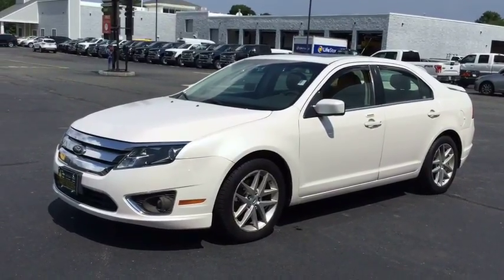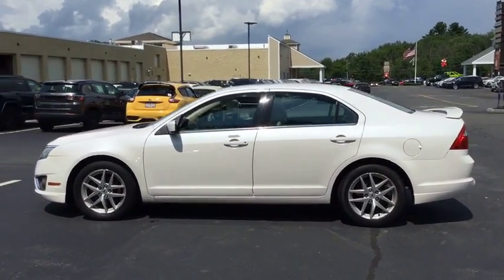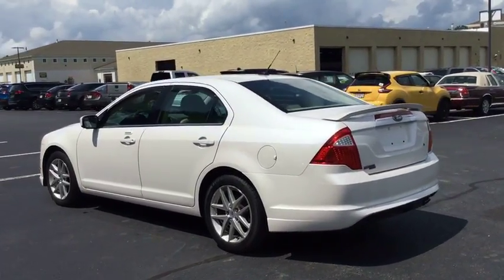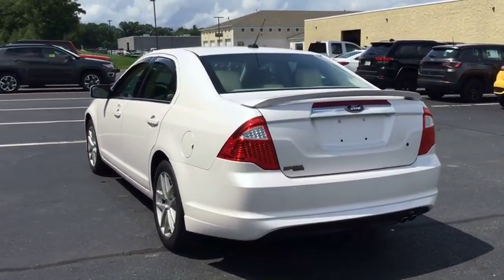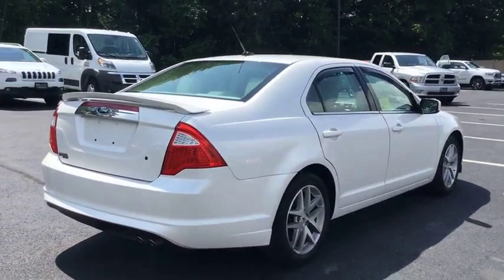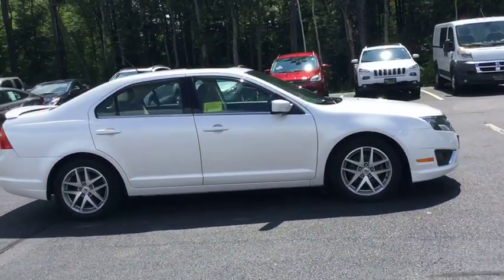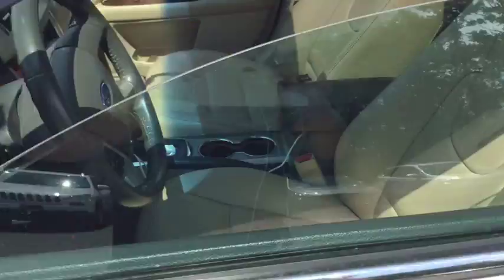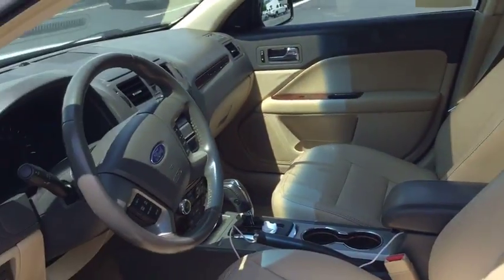2011 Ford Fusion near me Milford, Mendon, Worcester, Framingham MA, Providence, RI P11650A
White Used 2011 Ford Fusion available near me in Milford, Massachusetts at Imperial Ford. Servicing the Mendon, Worcester, Framingham MA, Providence, RI area.

Imperial Ford
18 Uxbridge Rd

EPA 33 MPG Hwy/23 MPG City! 12,000 Mile Warranty. SEL trim. Heated Leather Seats, CD Player, Onboard Communications System, Dual Zone A/C, iPod/MP3 Input, 6-SPEED AUTOMATIC TRANSMISSION, Aluminum Wheels, Satellite Radio.KEY FEATURES INCLUDEIncludes Roadside Assistance Anywhere in the Country! Leather Seats, Heated Driver Seat, Satellite Radio, iPod/MP3 Input, CD Player, Onboard Communications System, Aluminum Wheels, Dual Zone A/C, Heated Seats, Heated Leather SeatsMP3 Player, Keyless Entry, Remote Trunk Release, Steering Wheel Controls, Child Safety Locks.OPTION PACKAGES6-SPEED AUTOMATIC TRANSMISSION (STD).EXPERTS ARE SAYINGThe well-rounded 2011 Ford Fusion is one of our top picks for a midsize family sedan. -Edmunds.com. Great Gas Mileage: 33 MPG Hwy.BUY FROM AN AWARD WINNING DEALERImperial Cars Purchase With Confidence: 1) Free Car Fax Vehicle History Report Available For All Of Our Vehicles Online. 2) Imperial Certified. 3) 5 Day or 200 Mile Exchange Program for Your Total Confidence If you are not happy with it bring it back within 5 days or 200 miles and we'll give you a credit of your full purchase price toward the purchase of another vehicle. 4) Bottom Line Pricing..Price does not include tax, title, registration, documentation fee or other applicable fees, and includes our Imperial Trade Assistance Bonus of $1,000 for qualifying 2007 or newer retailable trades. To receive advertised price, the vehicle must be paid in full and take same day delivery. Not responsible for any typographical or pricing errors. Internet price cannot be combined with any other discounts or promotions and is available exclusively through our phone and internet department. Stock photos may be used and picture may not reflect actual vehicle. NO WHOLESALERS OR DEALERS.